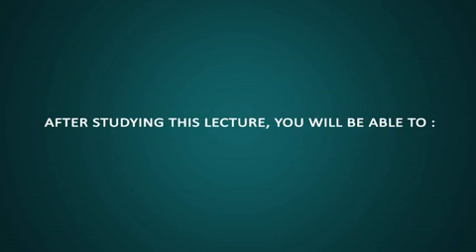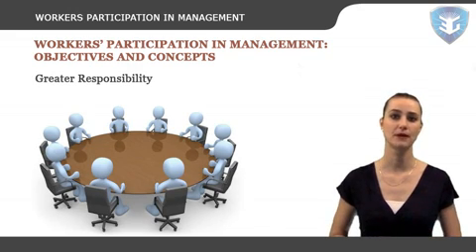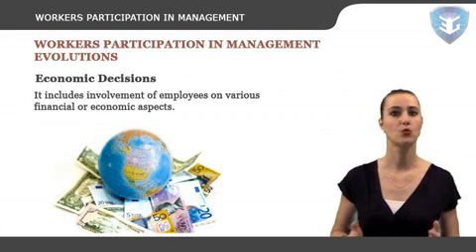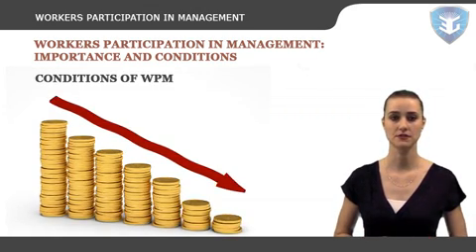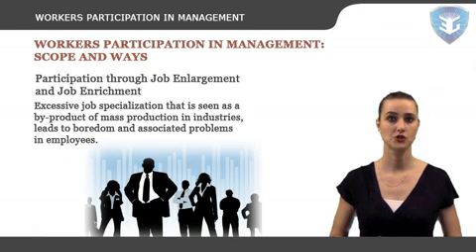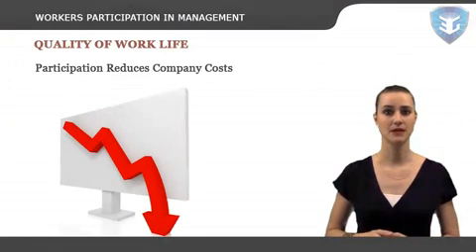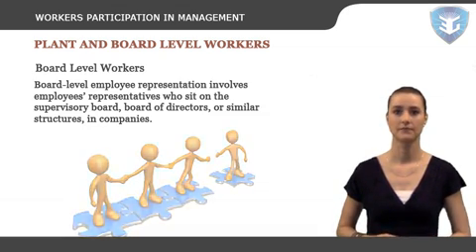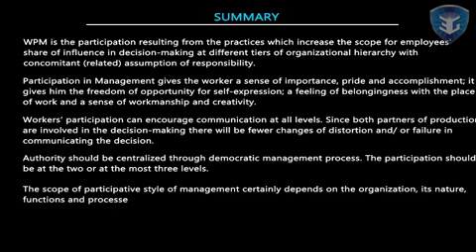Workers Participation in Management